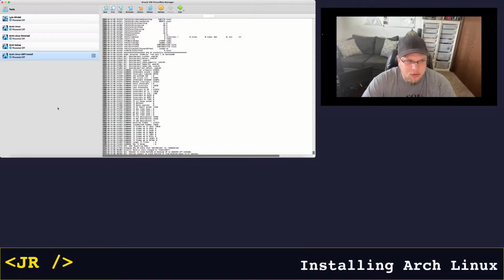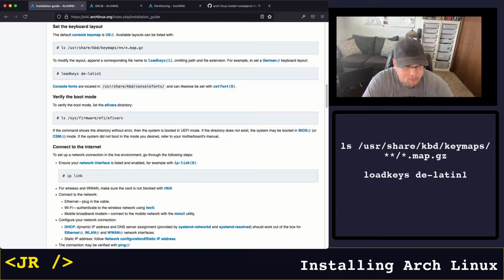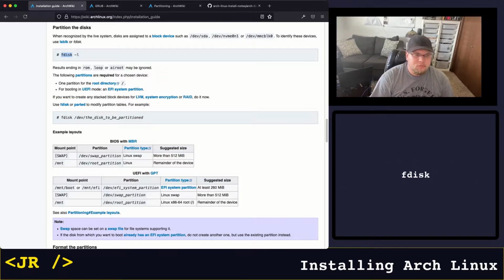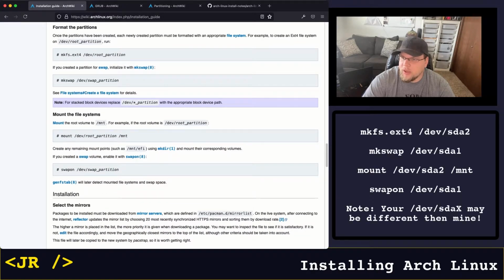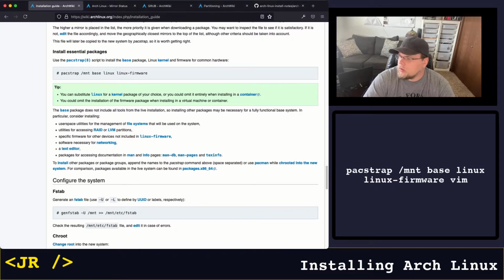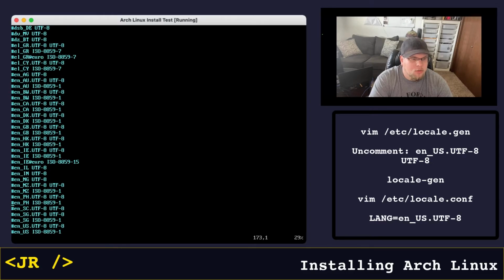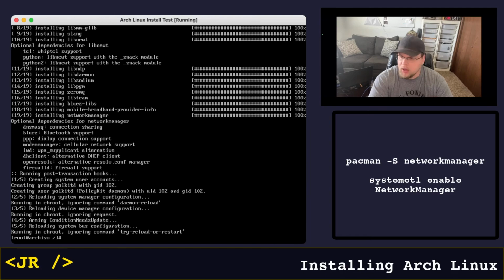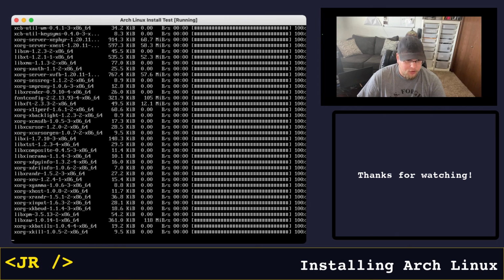Installing Arch Linux using the BIOS/MBR method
In this video I install Arch Linux on a machine that is configured to use a MBR partition table. This video is not intended for machines configured to use UEFI. We install the base Arch packages, configure Grub, and create a user account. Here are the steps I took during the video